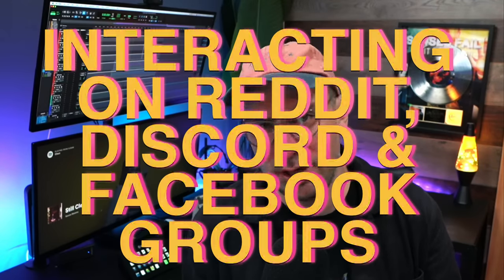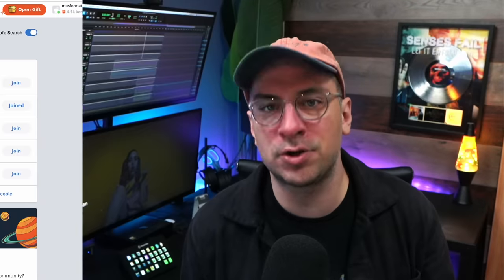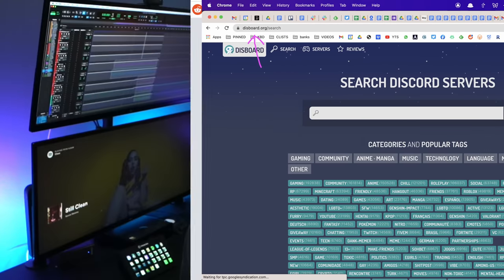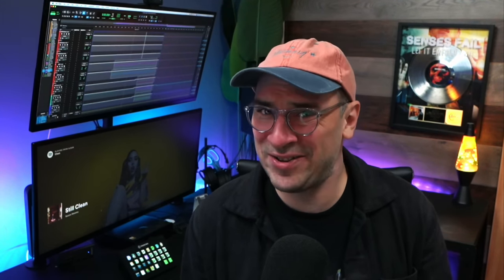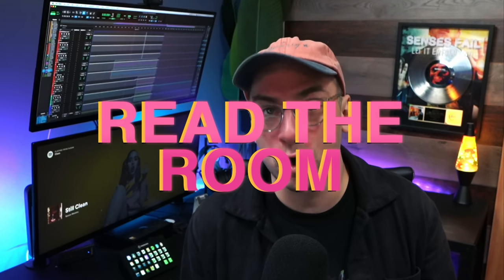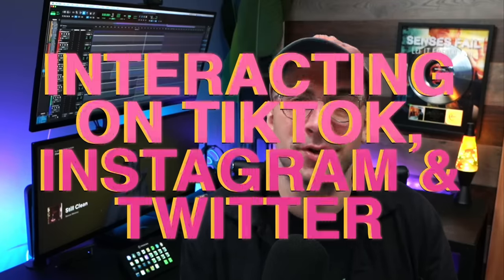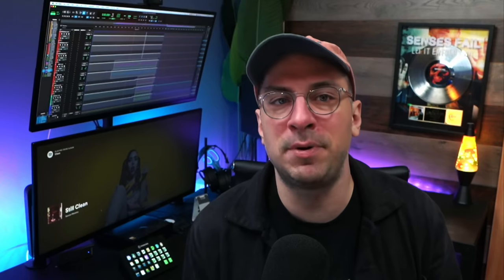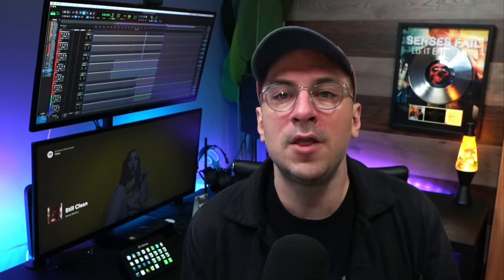How Musicians Get Their First Fans In 2023 // INTERACTING WITH YOUR COMMUNITY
How to talk to your fellow musicians and fans on YouTube, TikTok, Instagram, Reddit, Discord, Twitter & more. In this video I discuss:

► Internet manners for reaching out to musicians managers and A&R
► How to talk to other musicians and fans on Facebook groups, Reddit & Discord
► How to interact with musicians and fans on Twitter, TikTok & Instagram
► How to reach out to your fellow musicians and get replies with your requests to collaborate or play shows together
► How to interact with musicians and fans IRL

Chapters:
0:00 Introduction
1:52 Internet Manners
7:08 Interacting on Reddit, Discord & Facebook Groups
11:15 Interacting on TikTok, Instagram, Twitter & YouTube
15:49 Interacting IRL

Unlock the Art of Communication: Navigating the Music Community Across YouTube, TikTok, Instagram, Reddit, Discord, Twitter, and More! Join us as we embark on a journey to enhance your interactions with fellow musicians and fans across the digital landscape. We'll delve into the realm of internet etiquette when reaching out to musicians, managers, and A&R professionals, and share insights on engaging with like-minded individuals in Facebook groups, Reddit, and Discord communities. Plus, don't miss our tips on engaging with musicians and fans in real life.